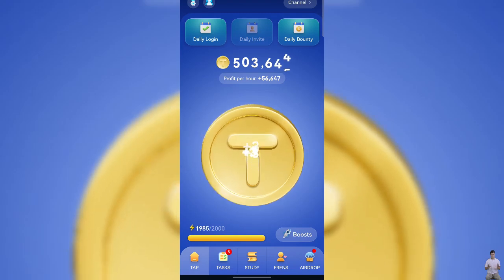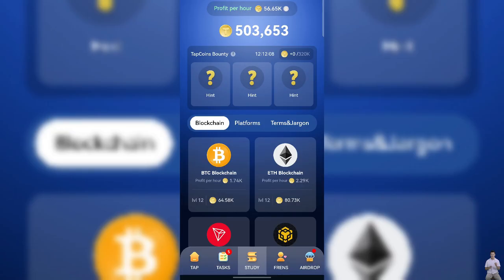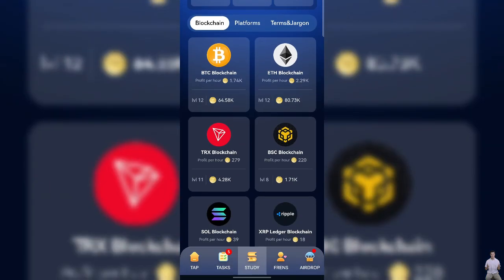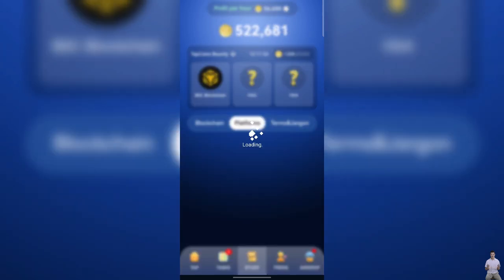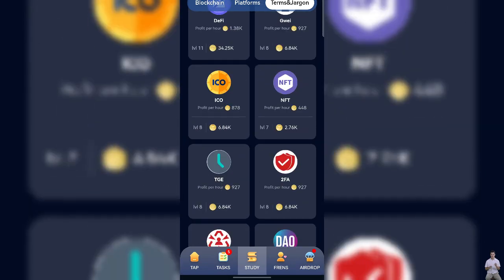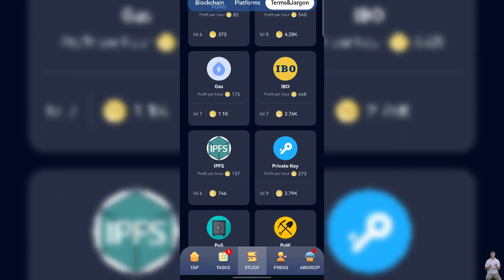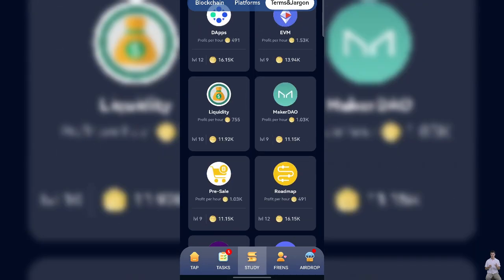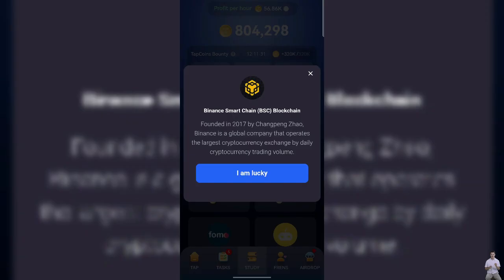Tapcoin Daily Bounty July 19 ❓️ Tap coins daily combo | Tandoli GamingTo Join TapCoin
Tapcoin Daily Bounty July 19 ❓️ Tap coins daily combo | Tandoli Gaming
To Join TapCoin
Cover Topic  :-

tapcoin daily bounty july
19 ,
tap coins daily combo ,
tap coin daily combo ,
tap coin combo ,
tap coin bot daily combo
tapcoin daily combo 19 july
tapcoin daily bounty 19 july
tap coin daily combo 19 july
No text has been found on this
tapc oombe
Basic Mindset